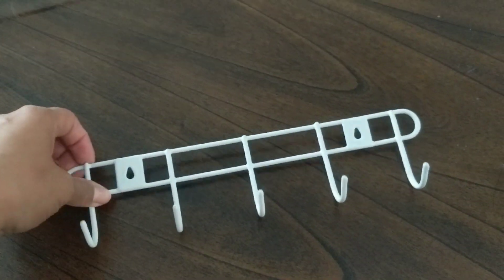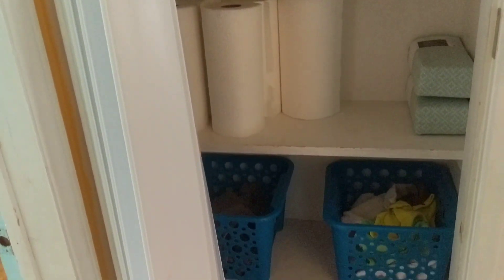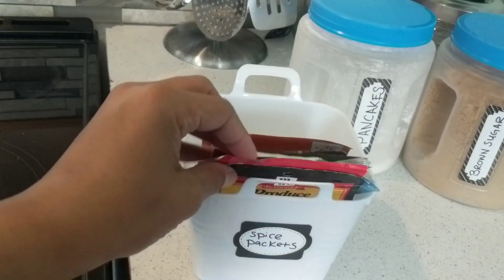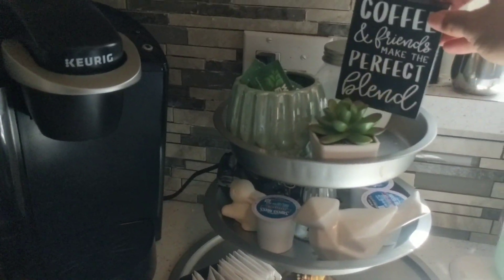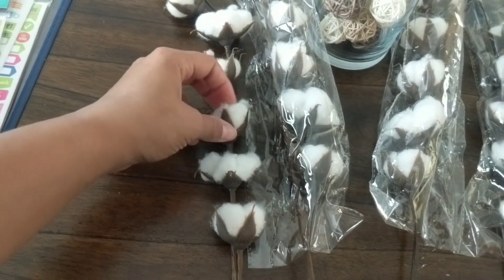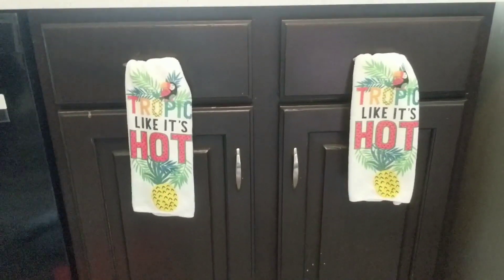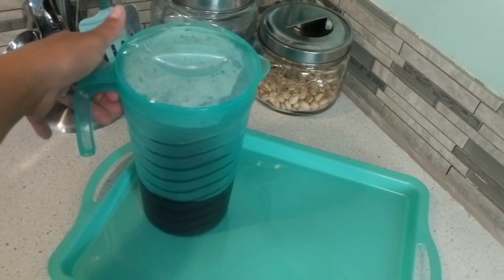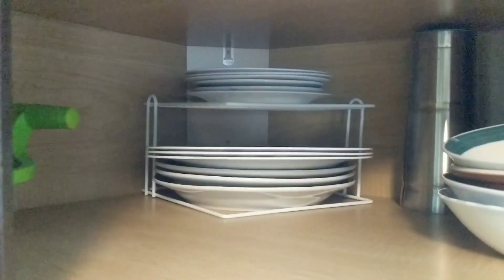💲NEW!! DOLLAR TREE OVERVIEW // WHAT'S IN MY HOUSE? | Organization, Planning, Decor & More!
Hey Friends! Todays video is a dollar tree haul overview! A bit different though because instead of just showing you what I got, I wanted to also share how Im using them in my house. Here is a run down of the awesome finds I found from dollar tree and WHAT'S IN MY HOUSE?
🙋🏽‍♀️I'm Shawna! I currently work part time away from home and part time at home. I'm a mom of 2 girls. I'm a big goof that loves to share positivity!
I share Cleaning, Shopping Hauls, Thrifting, Grocery hauls, and My weight loss journey. Just a YouTuber, sprinkling kindness around the web ❤️😊 come visit!